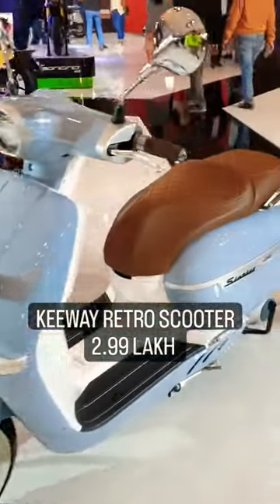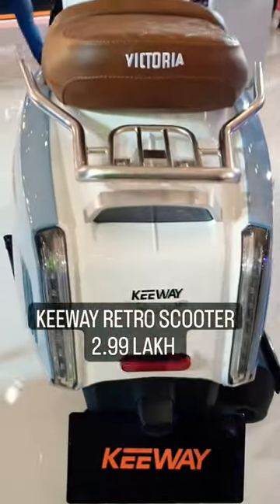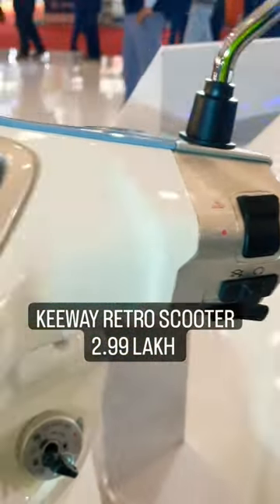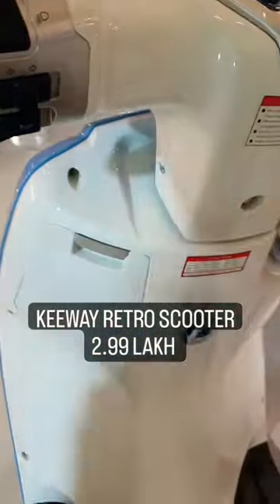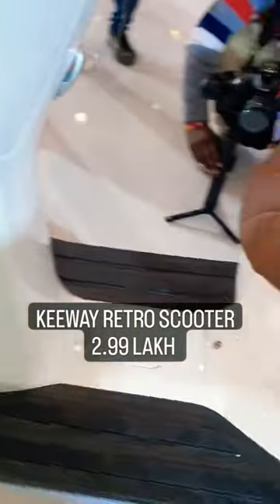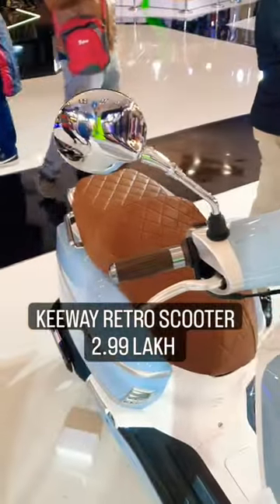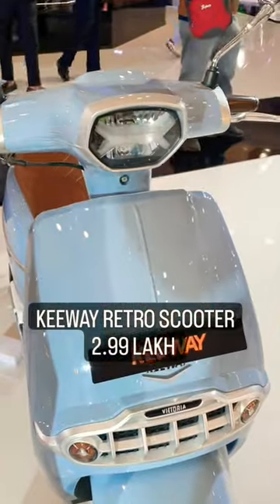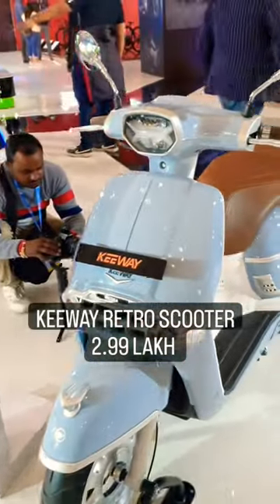Keeway Retro Scooter New Launch 278cc Engine🔥